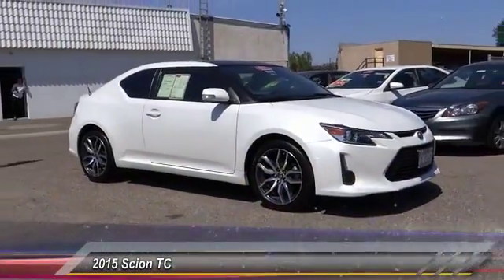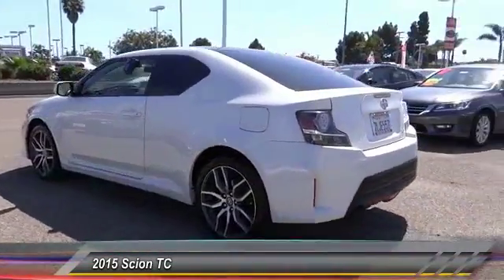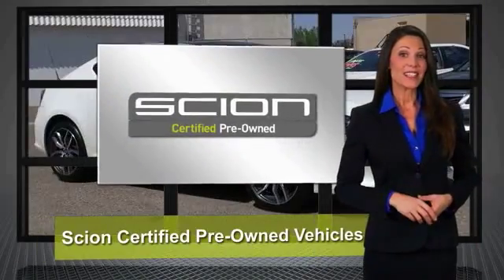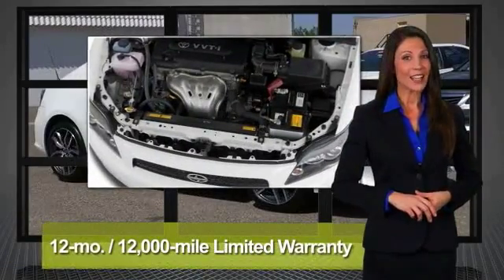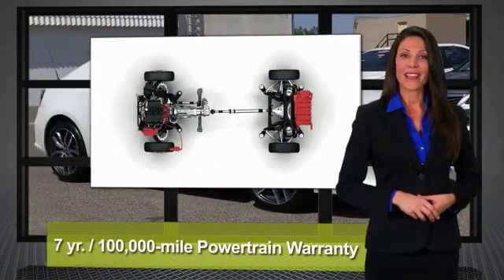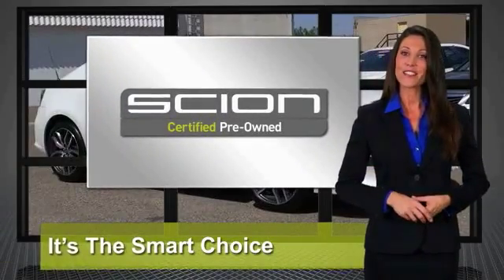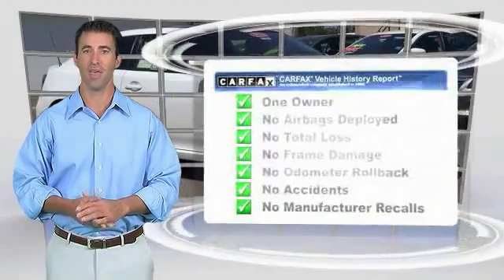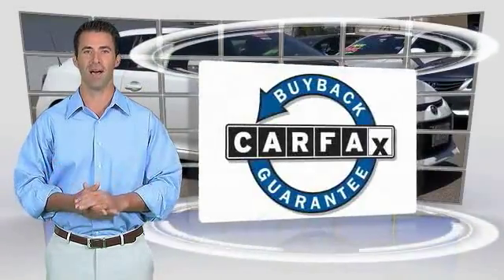2015 Scion TC Toyota Of Huntington Beach 370289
18881 Beach Blvd.

TOYOTA OF HUNTINGTON BEACH PROUDLY SERVING ORANGE COUNTY, HUNTINGTON BEACH, COSTA MESA, GARDEN GROVE, IRVINE, WESTMINSTER, AND SURROUNDING SOUTHERN CALIFORNIA LOCATIONS. THIS WHITE 2015 Scion TC IS EQUIPPED WITH A 2.5L I-4 w/Dual VVT-i, TRANSMISSION, AND RECEIVES AN ESTIMATED . OR VISIT US AT 18881 BEACH BLVD HUNTINGTON BEACH, CA 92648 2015 Scion TC Stock #: 370289 | VIN: JTKJF5C79FJ009476 | 2015 Scion TC Toyota of Huntington Beach